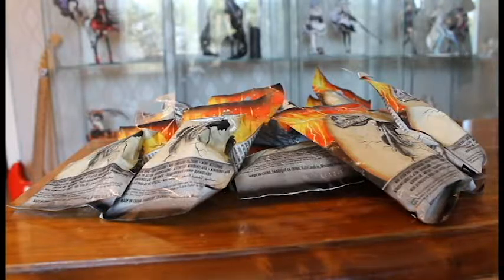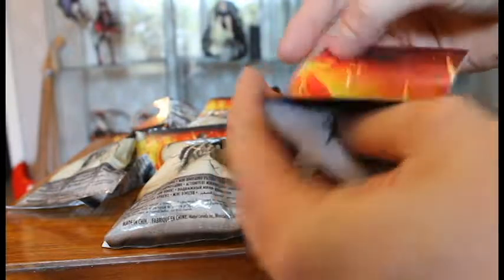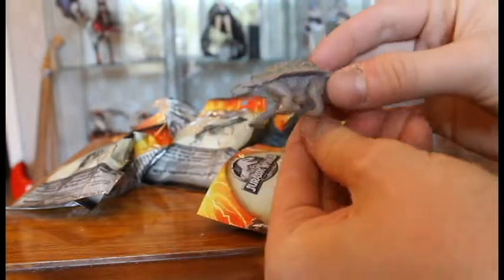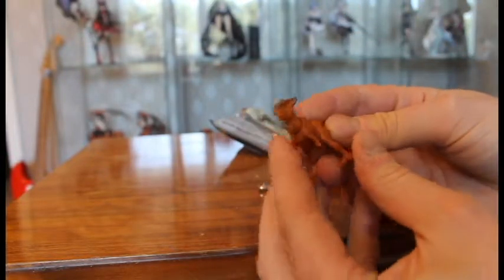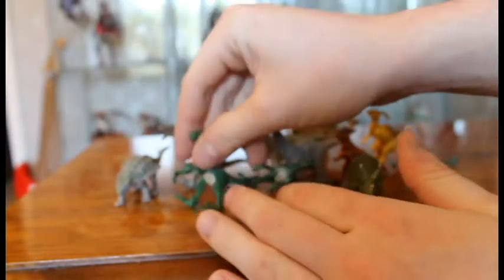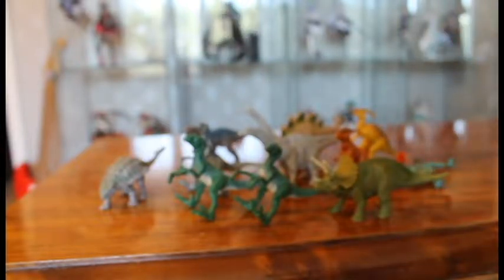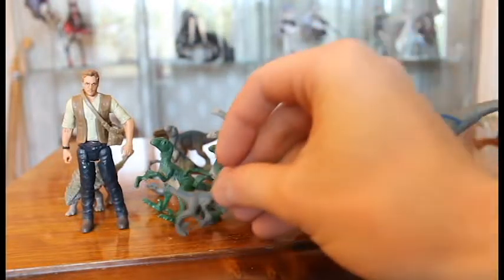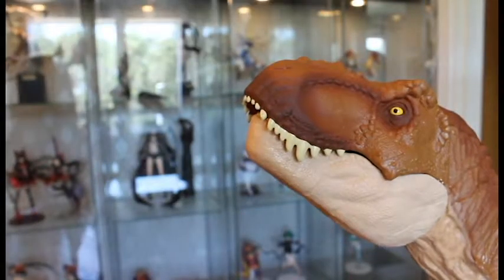[Mattel - Blind Packs] Mini-Action Dino Toys Review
Review of Mattel's blind-pack mini-action dino toys